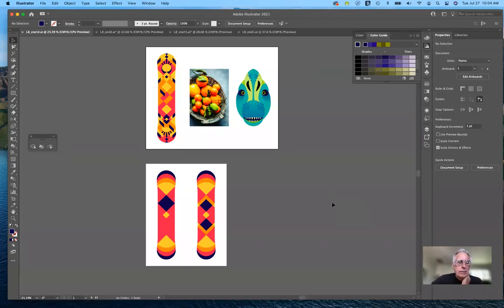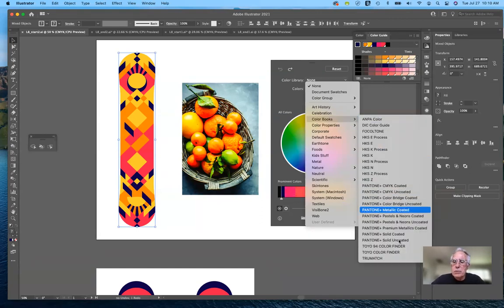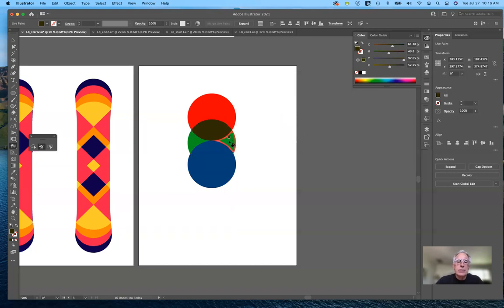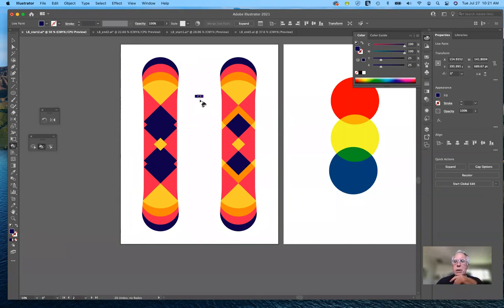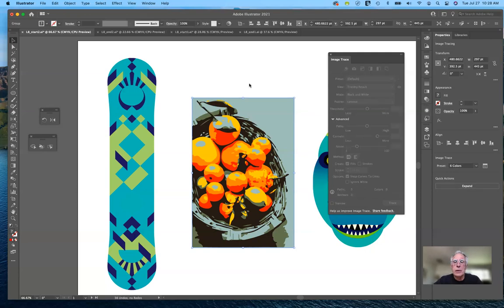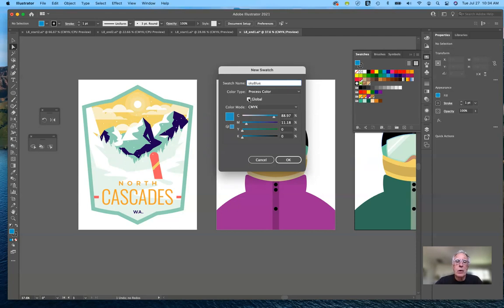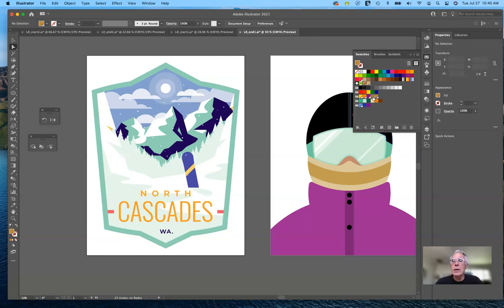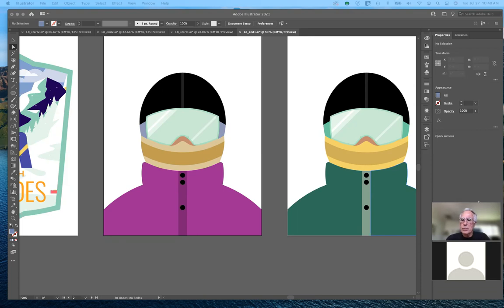Lecture 13 - Using Color To Enhance Artwork (cont.) - Art 186 - Summer 2021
We learn to reassign color and use the Live Paint tool in this demonstration. In addition, I review what's covered in this lesson.